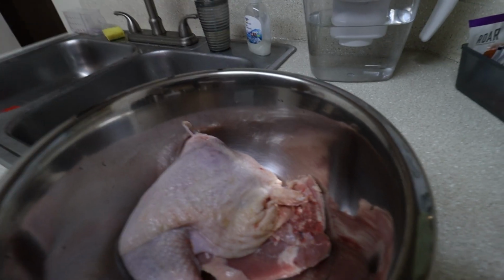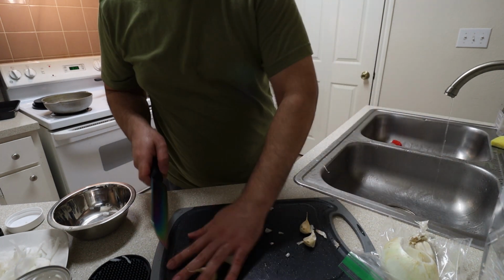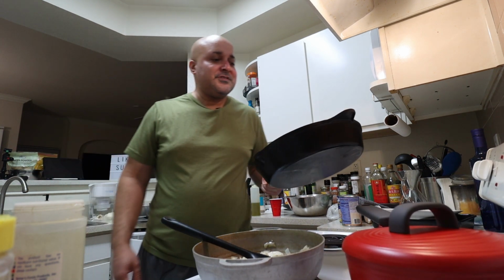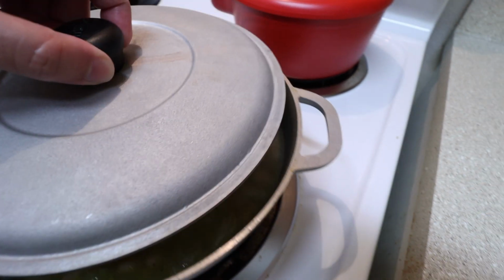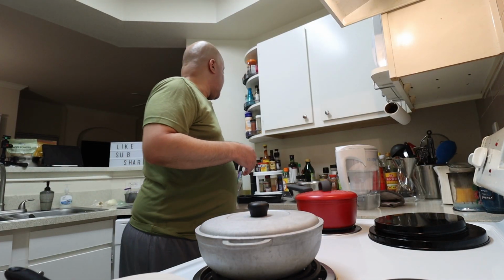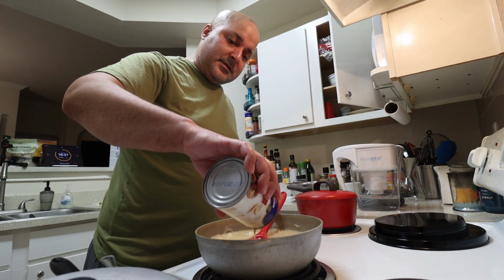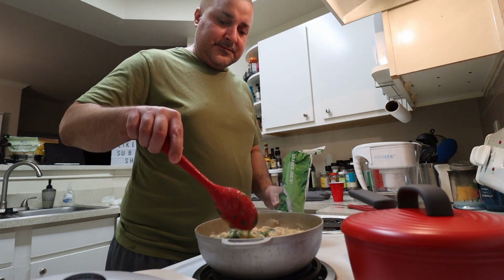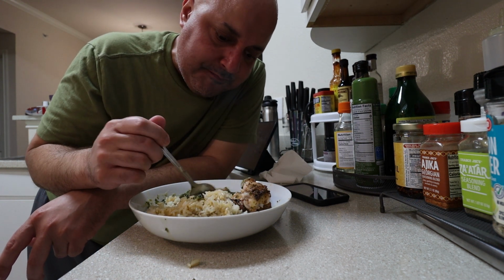food - EASY Lemon Pepper & Old Bay Chicken Recipes that Everyone will LOVE!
Looking for easy lemon pepper and old bay chicken recipes that everyone will love? Look no further! In this video, I'll show you one of our favorite easy baked chicken recipes using lemon pepper and Old Bay seasoning.This recipe is perfect for busy families. It's easy to make and everyone will love it! You'll be able to cook delicious baked chicken recipe in no time at all!

Cook & Jook is where I (Yeyo) pair good food with good music, just like how folks pair great dishes with great wine.

Good Food x Good Music x lemon pepper and Old Bay? ... What more could you want? Let's get to cooking this good food. Turn the music up!

TODAY'S MUSICAL PAIRING 👇 👨🏽‍🍳 🎶
Hawk House - Chill Pill (Experiment 2)